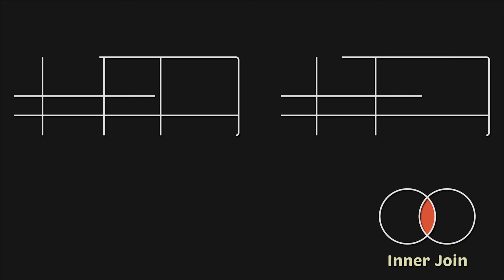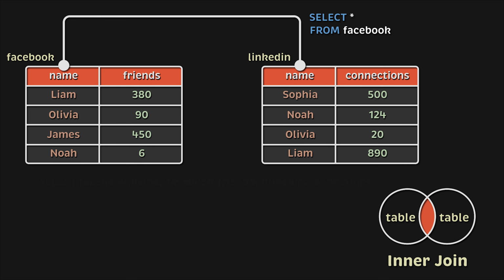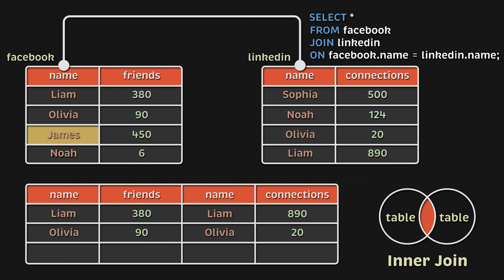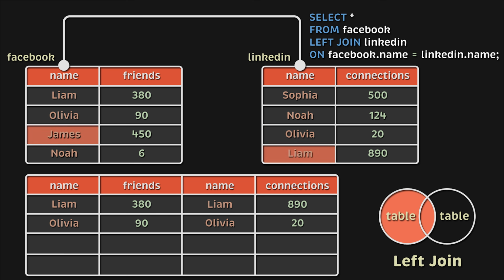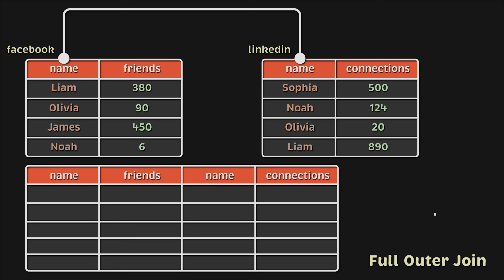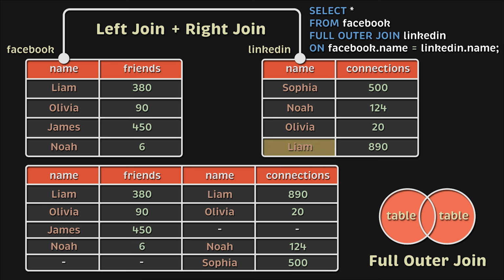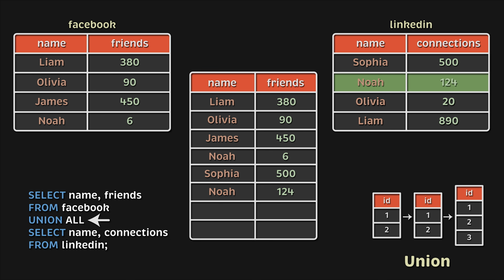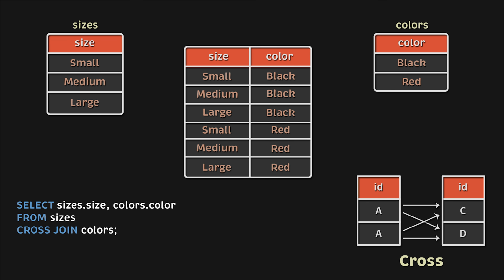6 SQL Joins you MUST know! (Animated + Practice)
SQL Joins with Examples: Inner Join, Left Join, Right Join, Full Outer Join, Union, Cross Join.

## To practice SQL, run the following commands:

docker run --detach --name my-postgres --env POSTGRES_PASSWORD=devops123 aputra/postgres-279:v2
docker exec -it my-postgres psql -U postgres

▬▬▬▬▬▬▬ Timestamps ⏰  ▬▬▬▬▬▬▬
0:00 Intro
0:22 Inner Join
2:57 Left Join
3:56 Right Join
4:56 Full Outer Join
6:13 Union
7:09 Cross Join